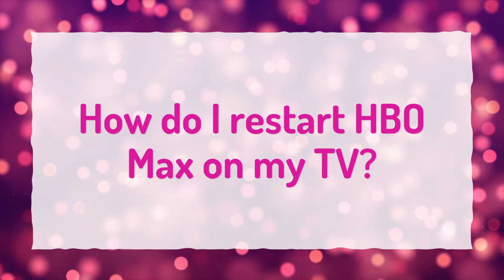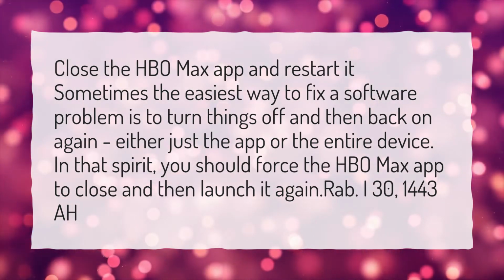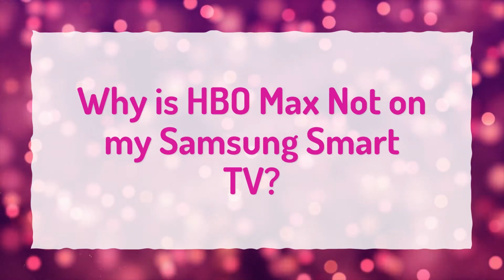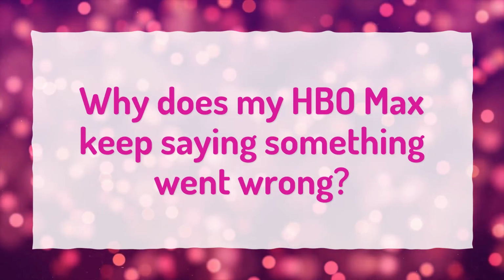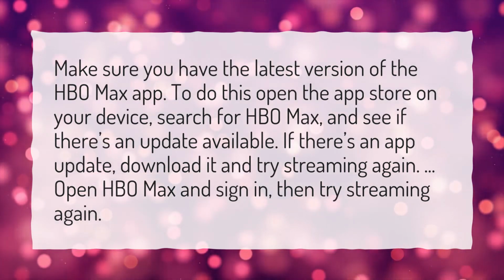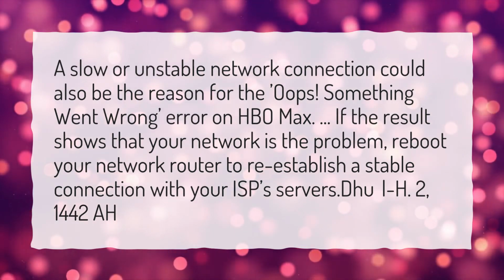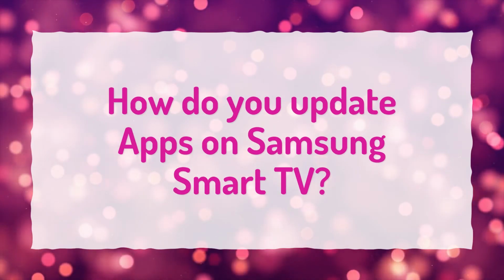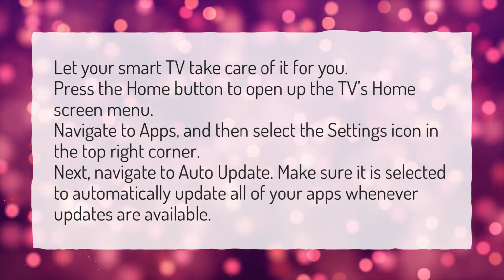How do I restart HBO Max on my TV?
More About Why Is HBO Max Not Working? • How do I restart HBO Max on my TV?